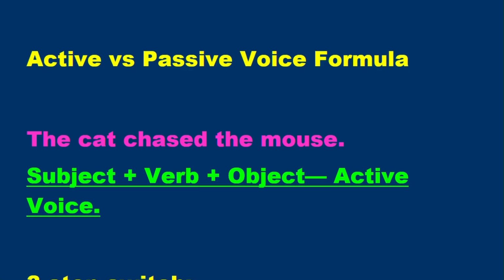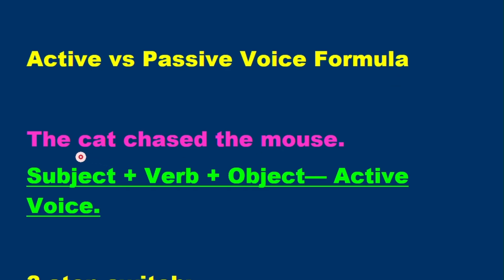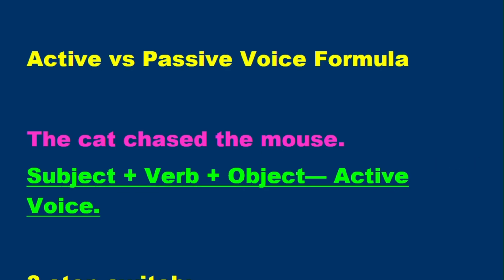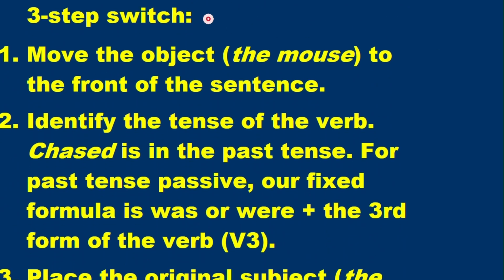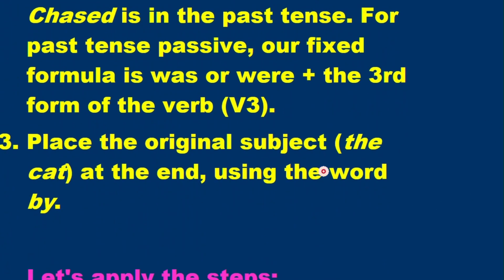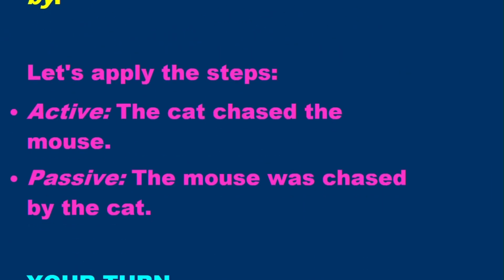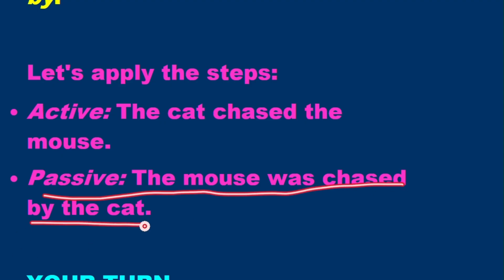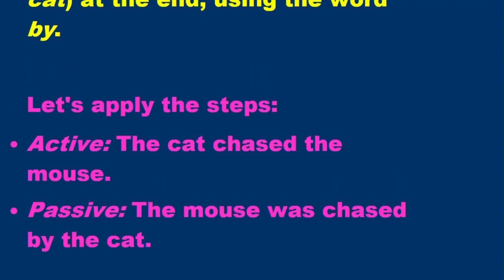Active Passive Voice Shortcut Trick I English Grammar for SSC CGL & CHSL 2026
Active and Passive Voice Made Easy | English Grammar Concept Class

Struggling to understand voice conversion? In this fundamental concept class, Clearspeak Lab breaks down the core mechanics of Active and Passive voice using a simple 3-step switch formula. Learn how sentence subjects and objects swap places and how to correctly apply verbs without any confusion!
💬 Comment Challenge:
Convert this sentence to passive voice: "The boy kicked the ball." Drop your answer in the comments below!